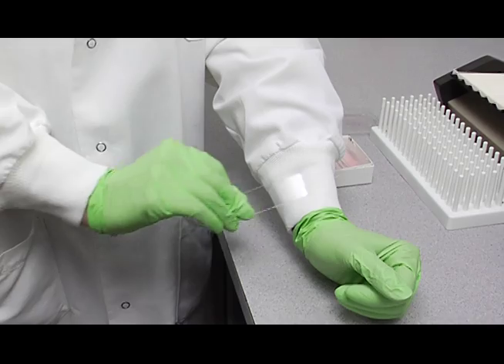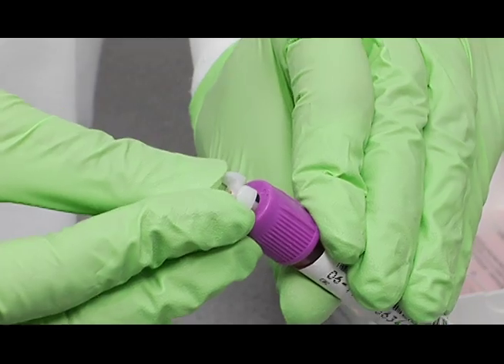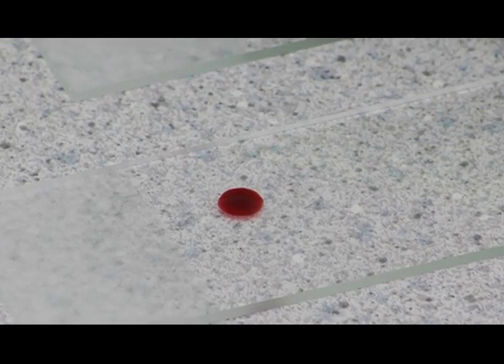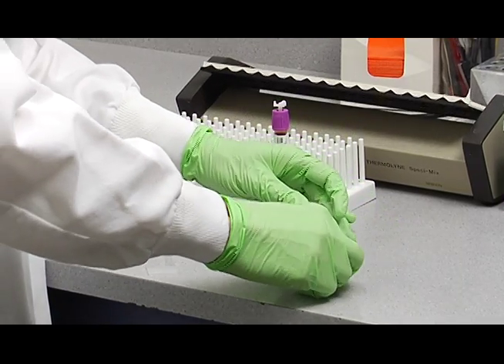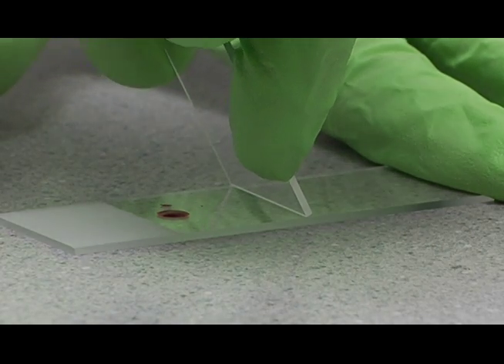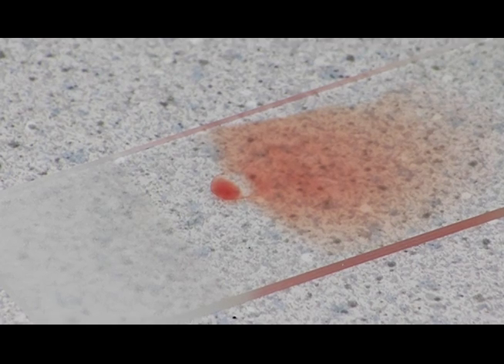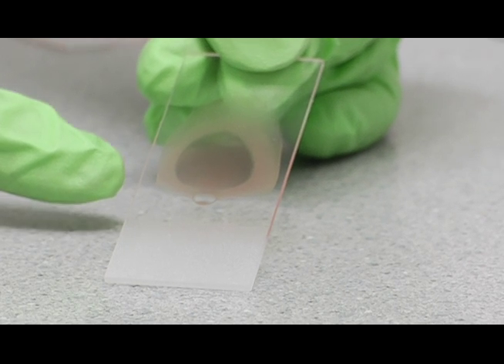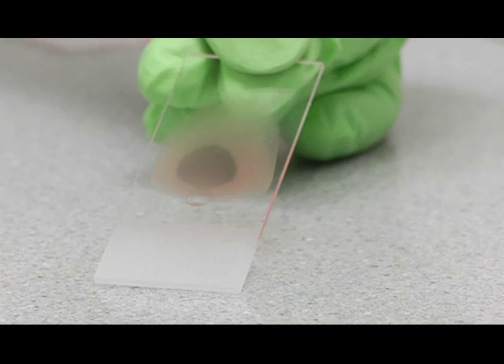Peripheral Blood Smears